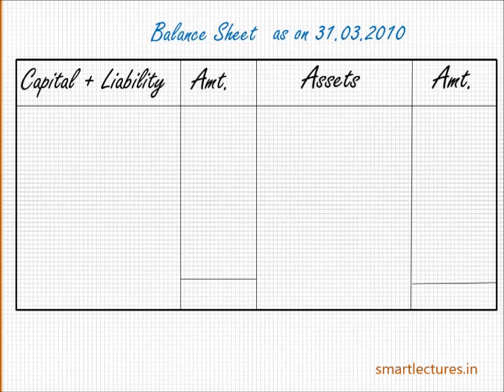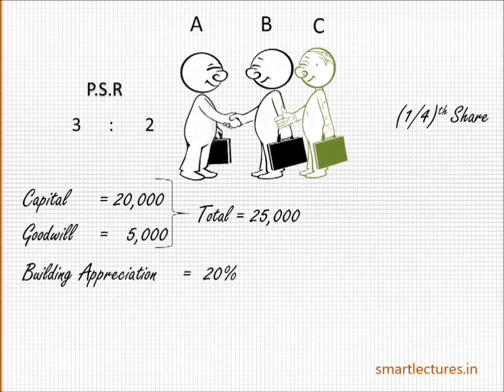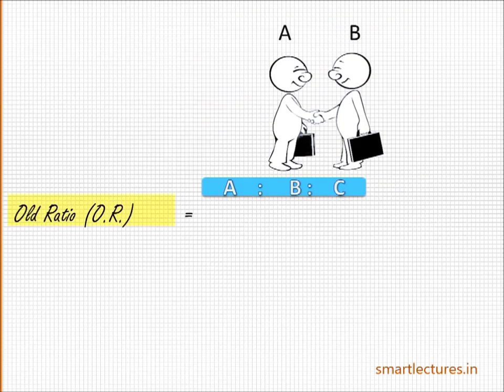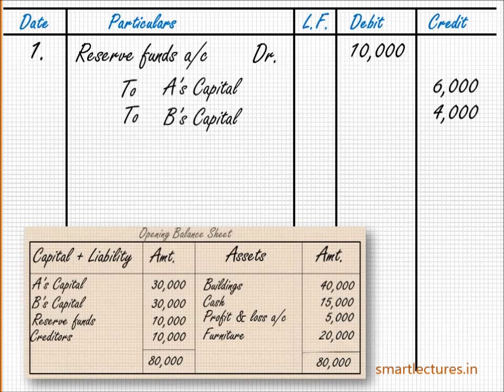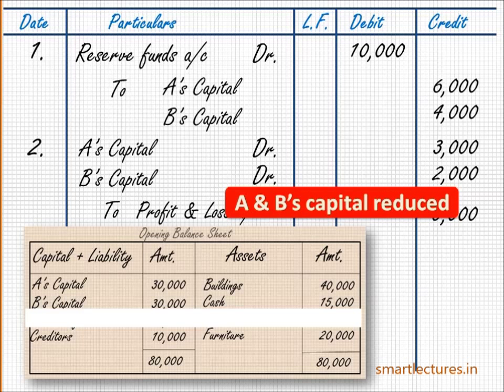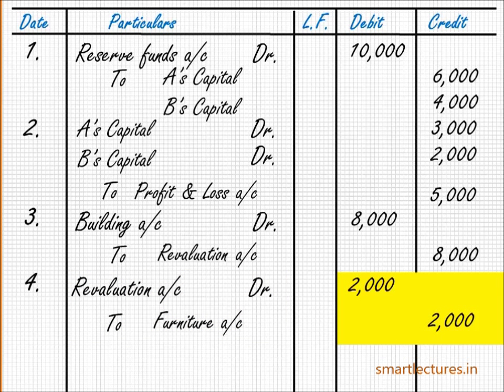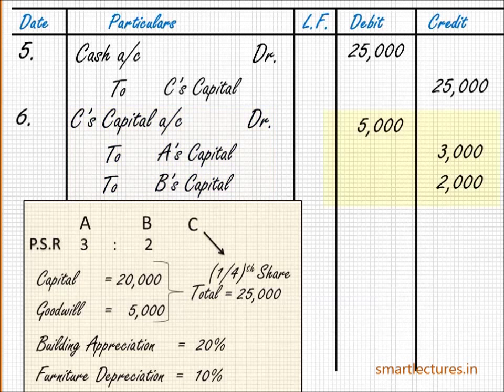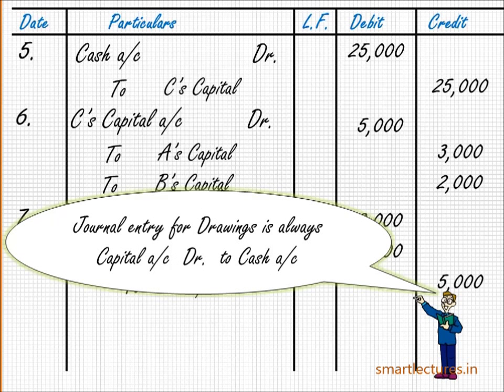Admission of a new partner 5 part 1